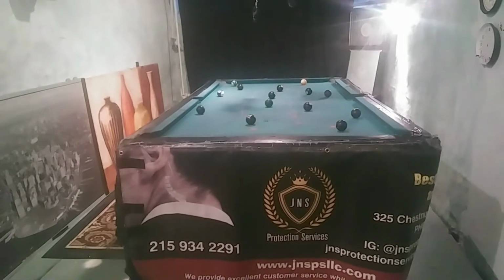Mr. E. Pool. Lessons tune. your game. up